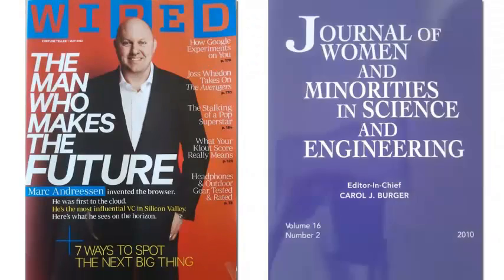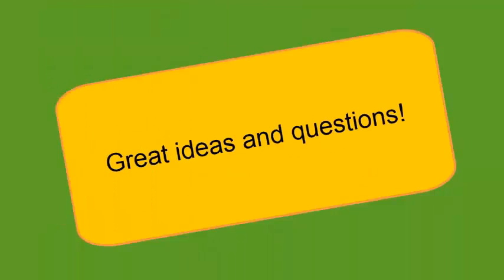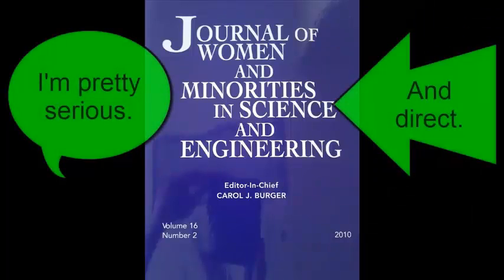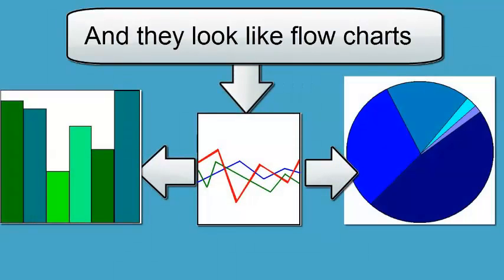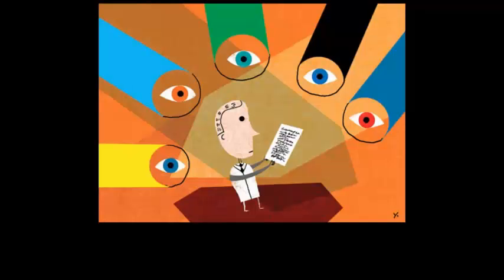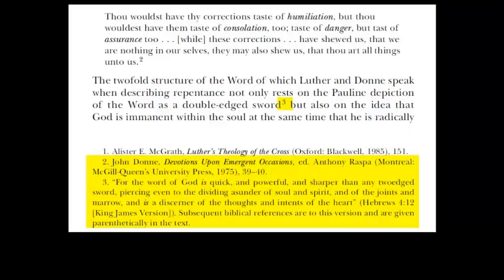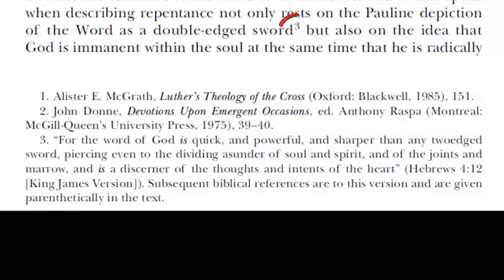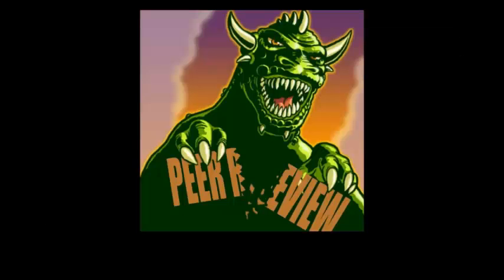Scholarly and Popular Sources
A UVic Libraries Research Help video describing the differences between scholarly and popular sources, as well as the pros and cons of each, and how to find and use these sources appropriately.